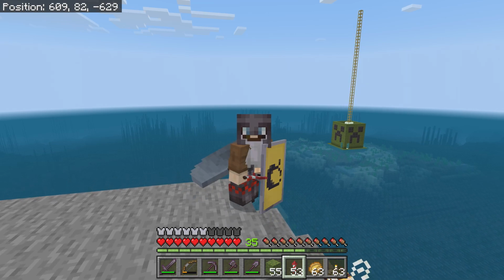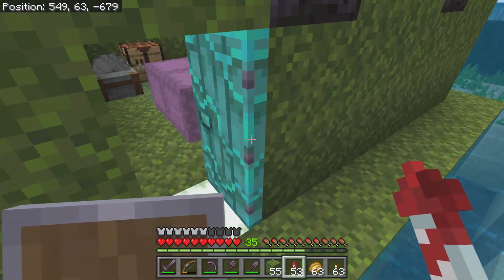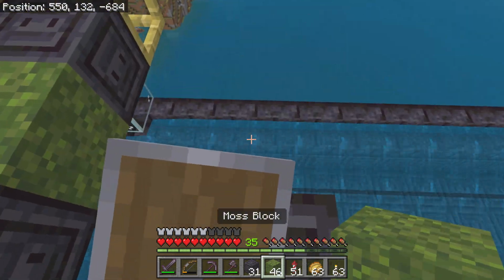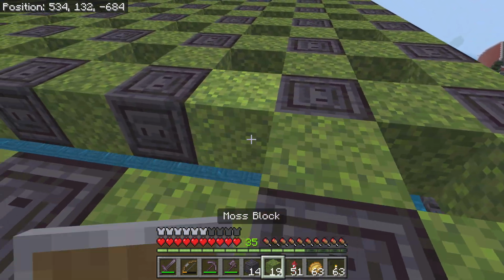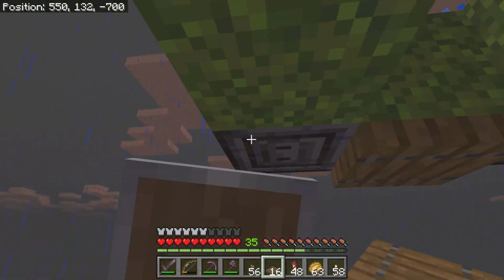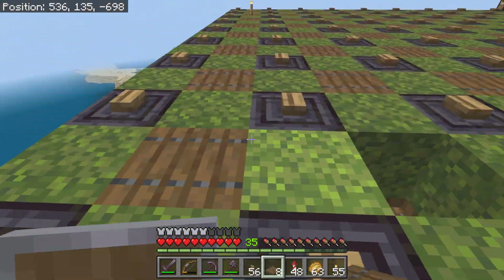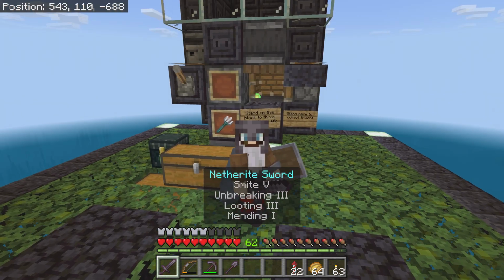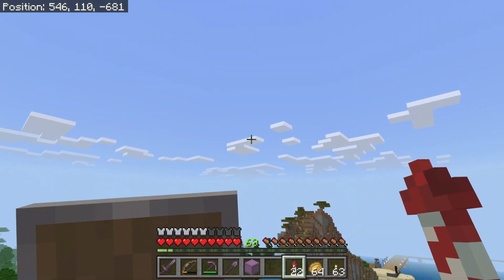Creeper Farm for Bedrock In Sim Distance 4 Realm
Everybody wants a creeper farm on Divergence SMP.  Here it is.  Took less than 3 hours in survival mode.  Produces 500 gunpowder per hour.  If you build it over a frozen ocean it would be even more.